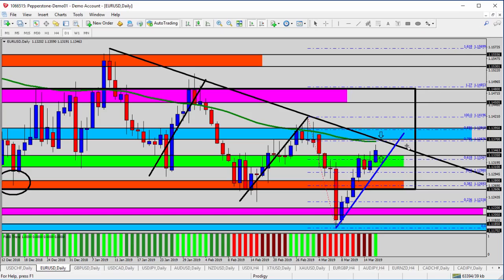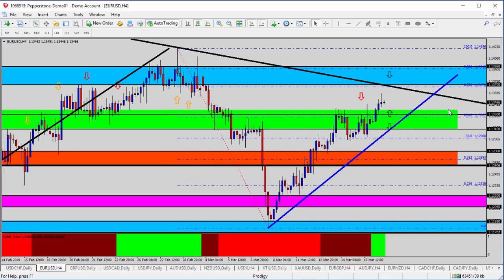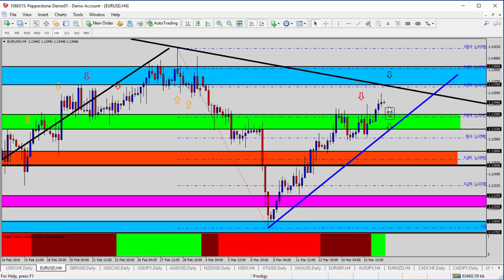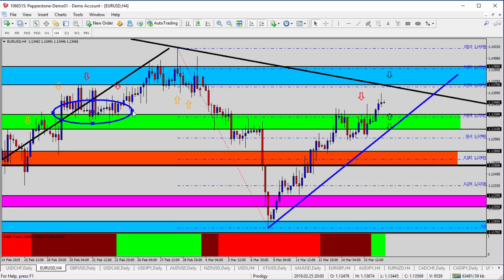Forex Update: EURUSD Holding Above the Support Zone